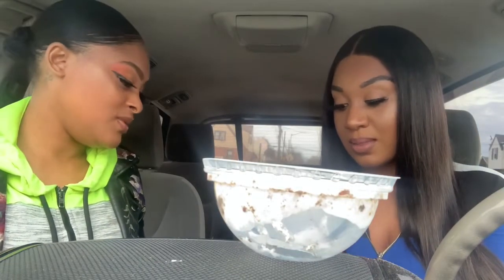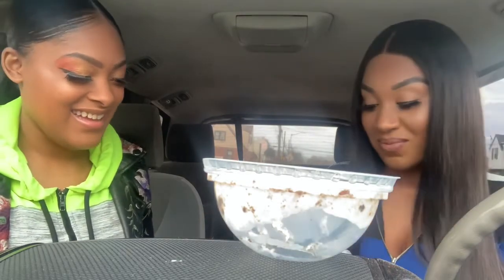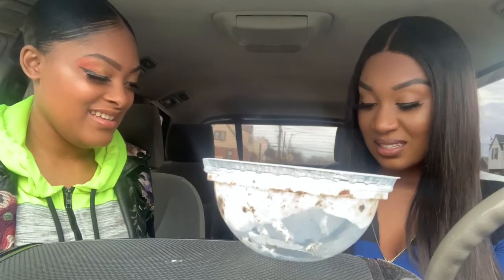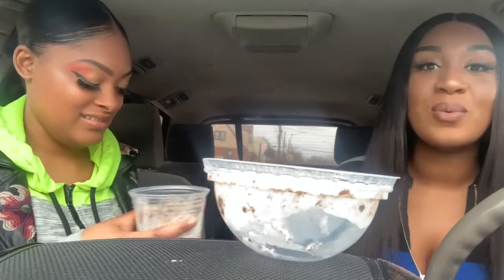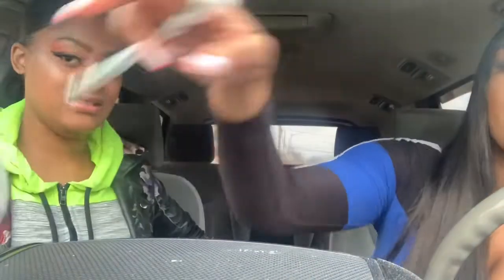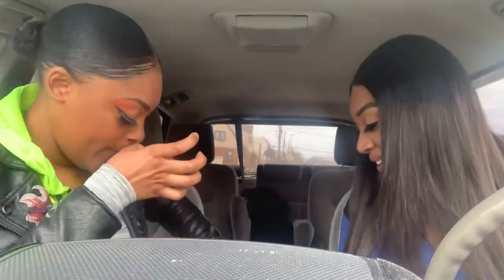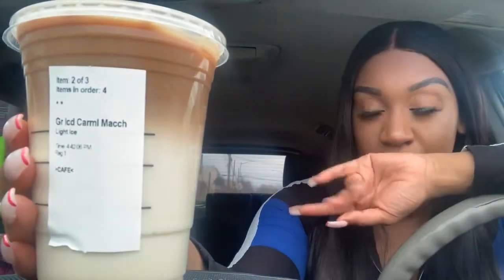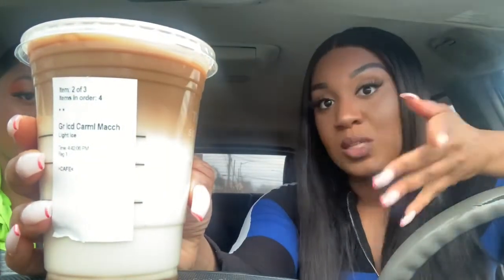Starbucks Drink Review ft: Myasiachanel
@myasiachanel on Instagram, tictoc,and Facebook
@crownher_ on Instagram,and tictoc

Drinks mention were

Carmel Maccihato

Cookies and Cream Frap (secret menu)

Double chocolatey chip frappe, no mocha sub white mocha, mocha cookie crumble topping, No mocha drizzle

Mango dragon fruit refresher with extra ice add lemonade blended (secret menu)

Mango dragon fruit refresher with passion tango tea classic syrup

Golden ginger drink bonus